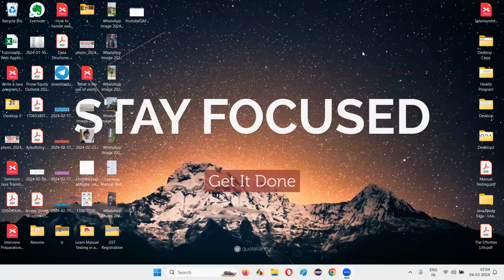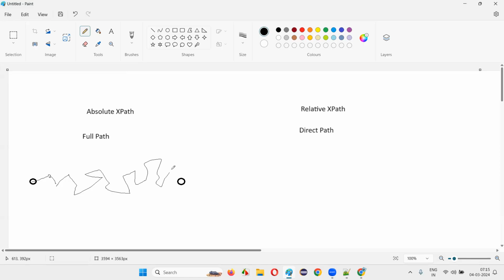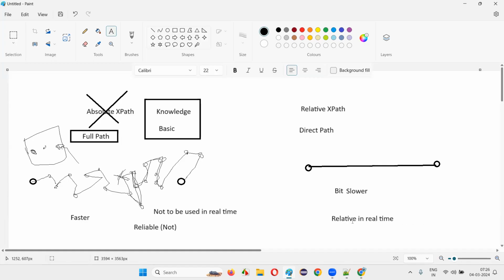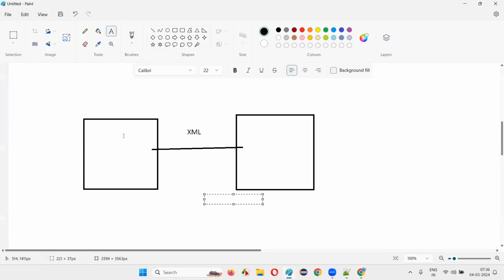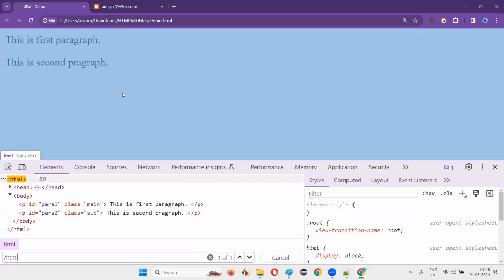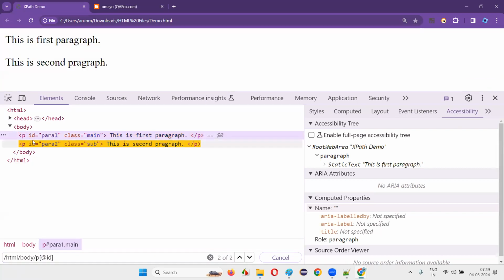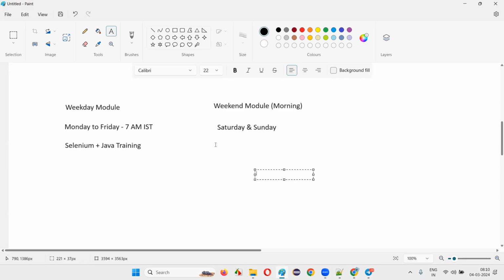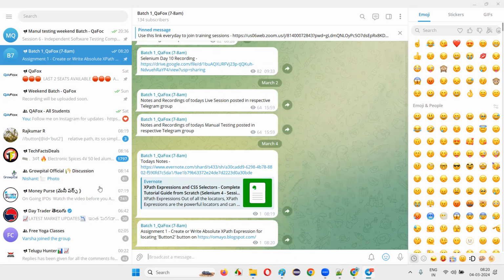Day 49 - XPath Expressions and CSS Selector - Part 1 | Selenium Java - Batch 1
Welcome to Day 49 of the Selenium Java Batch 1 series! In this session, we begin our deep dive into XPath Expressions and CSS Selectors, essential for identifying web elements in Selenium automation. Topics covered include:

Introduction to XPath and CSS Selectors.
Understanding Absolute vs. Relative XPath.
Writing effective XPath expressions for automation.
Basics of CSS Selectors and how they differ from XPath.
Practical examples for locating elements in Selenium WebDriver.
Master XPath and CSS Selectors to write robust Selenium automation scripts!